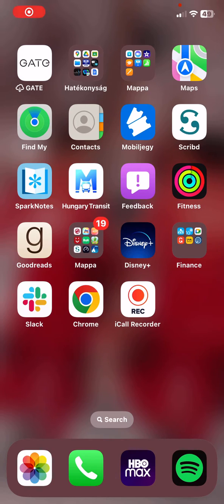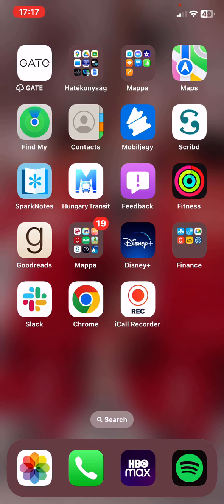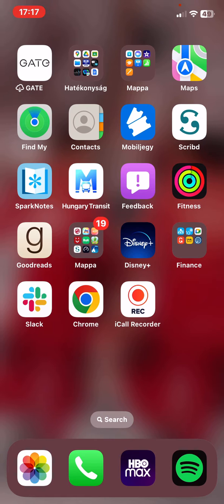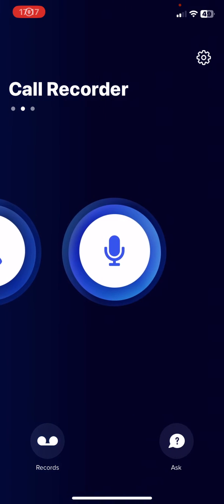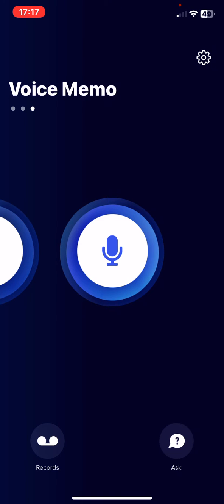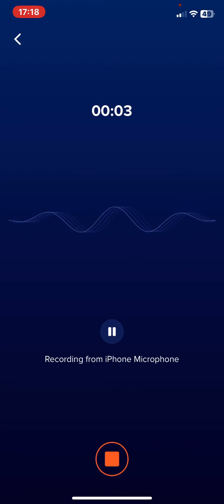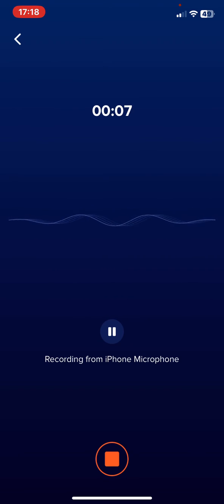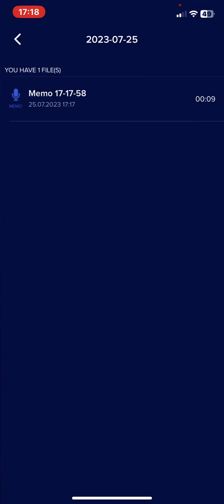How to start recording in ICall Recorder?